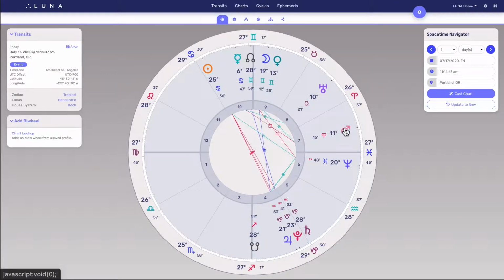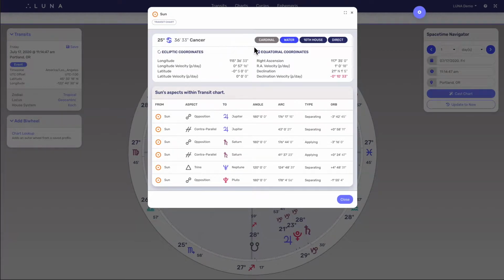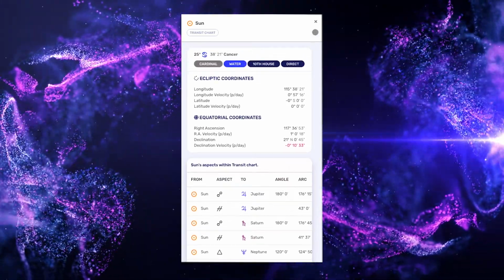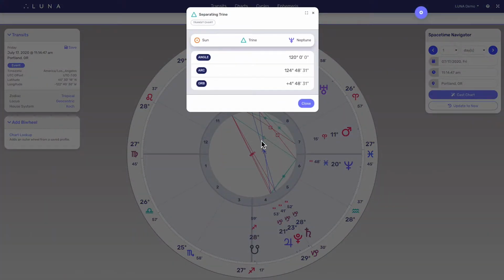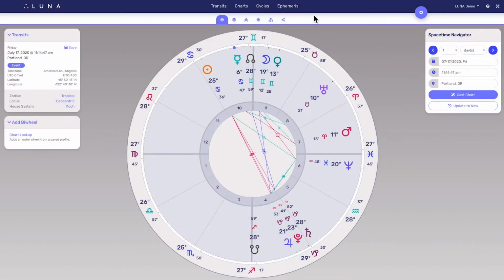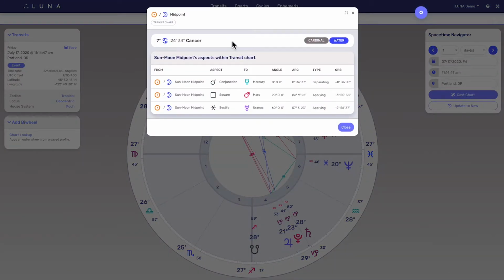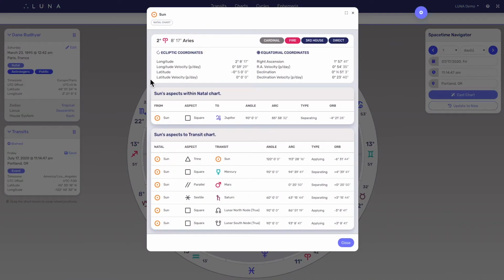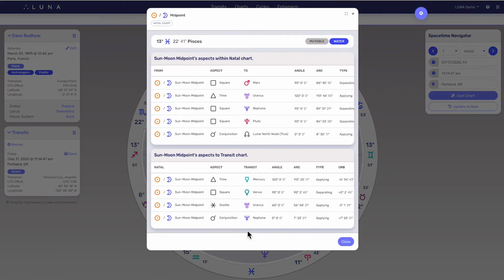Interactive Charts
Interact with LUNA charts and reveal additional details when you do.

LUNA is cloud astrology software for the online generation. Instant access is available NOW by visiting